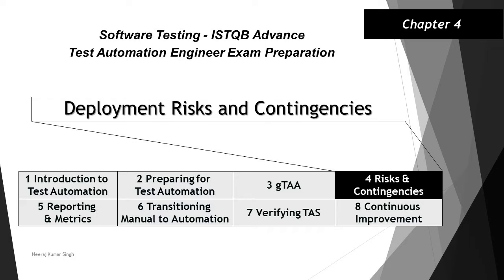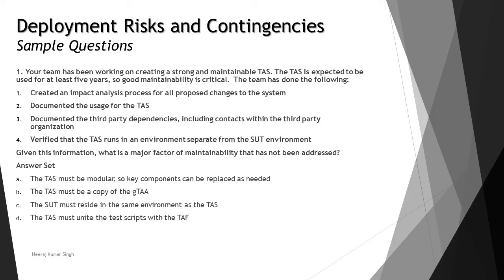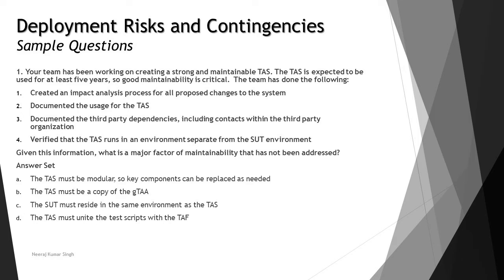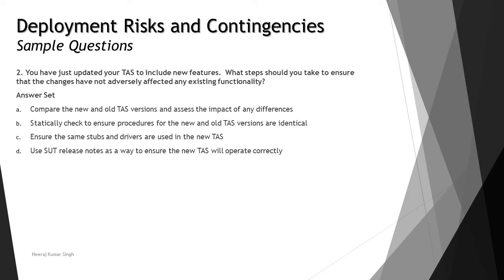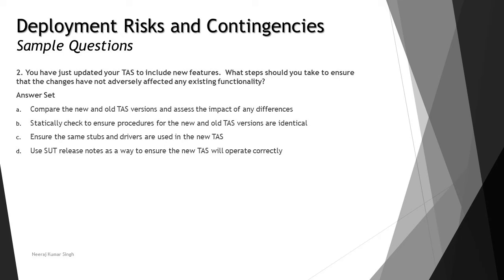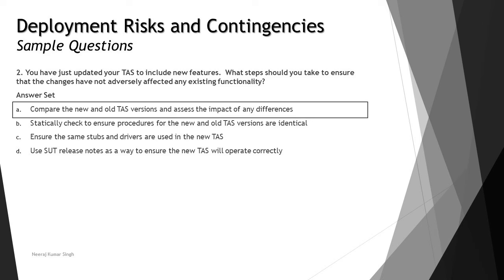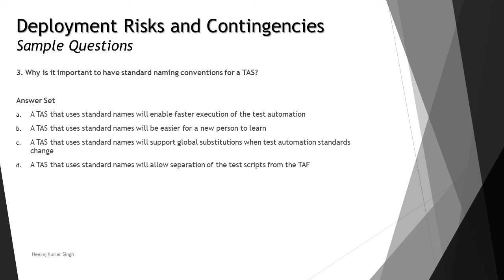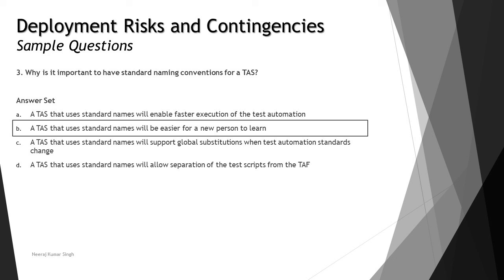ISTQB Test Automation Engineer | Sample Questions on Chapter 4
Hello Friends,

This tutorial will drive individuals about 4.1.1 Pilot Project of Chapter 4 Deployment Risks and Contingencies of ISTQB Advance Level Test Automation Engineer Examination.

Sample Questions on Deployment of Test Automation,
Sample Questions on Maintenance of TAS,
Sample Question on Test automation engineer,
Sample questions on Test automation architecture,
Sample questions on Test automation solutions,